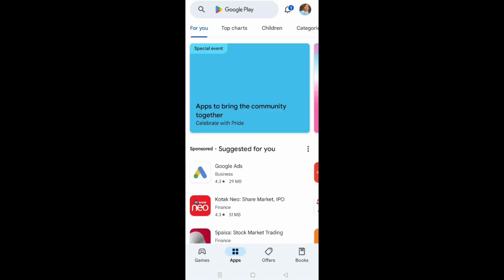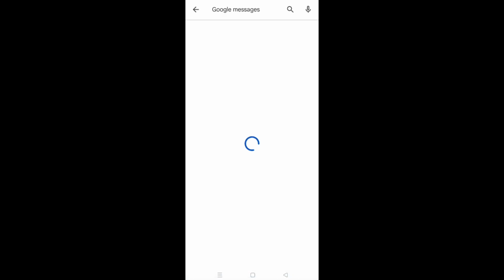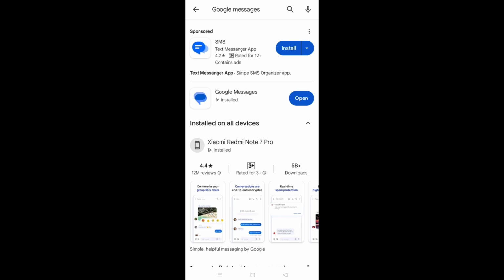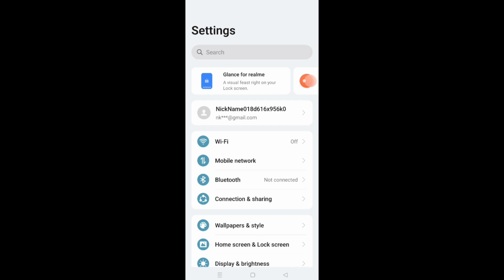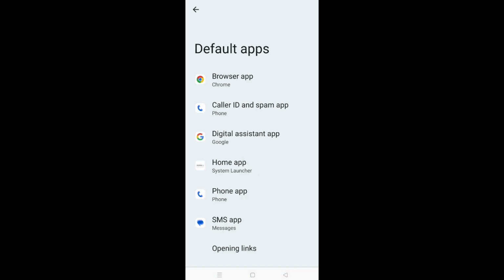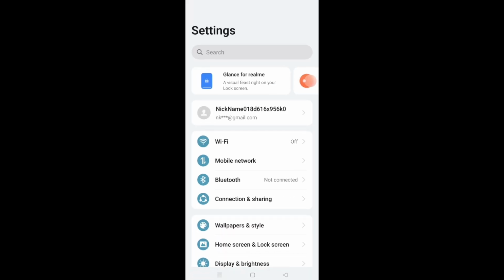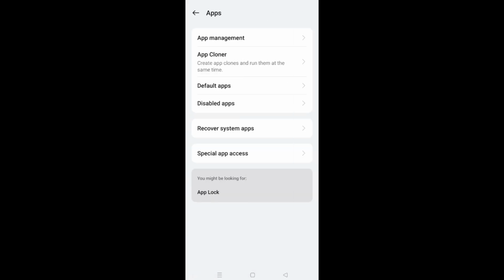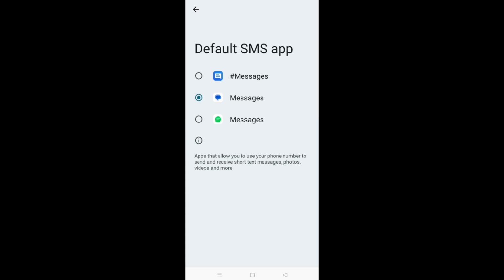How to set Google messages as default SMS app in Android phone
Tutorial with steps to switch the default SMS app to Google messages. This can work when other messaging apps are not working.